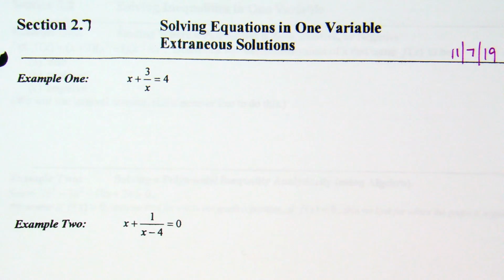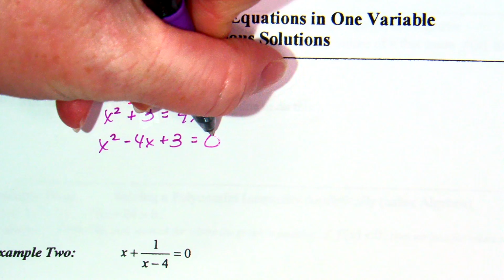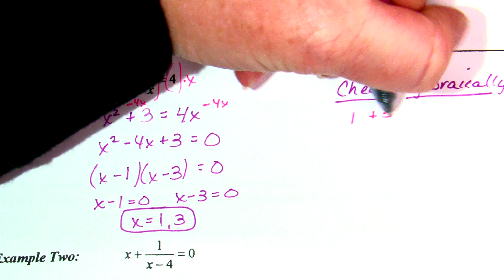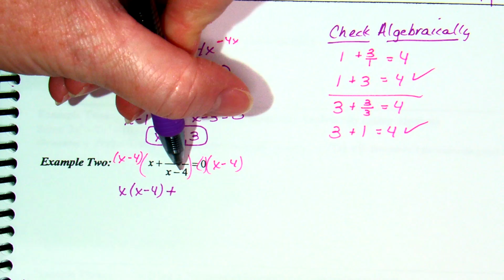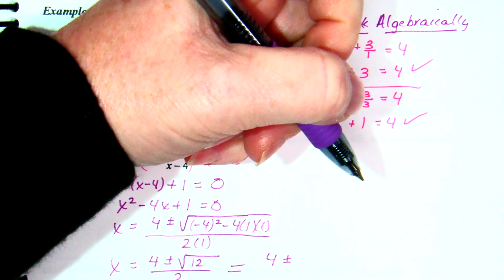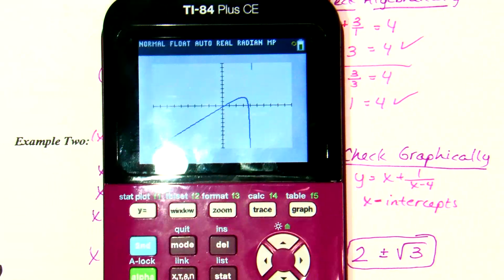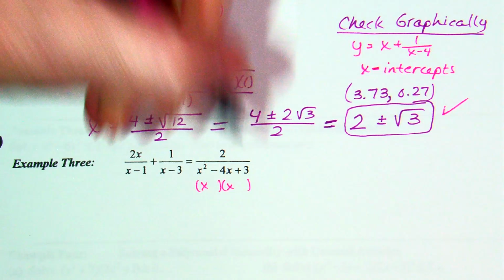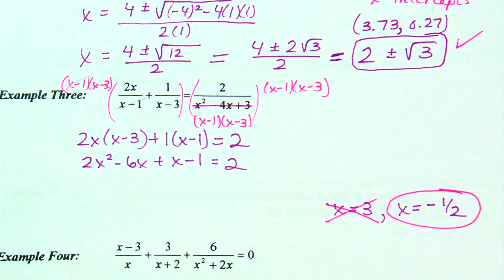Lesson 2 7 Period 2